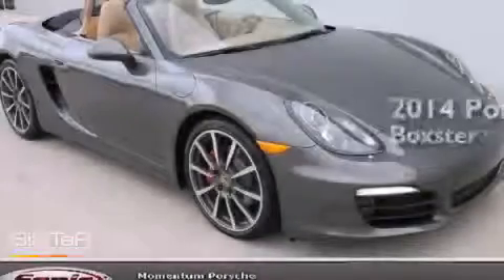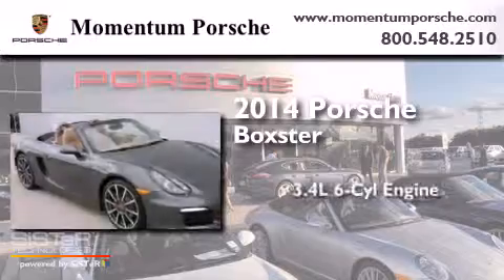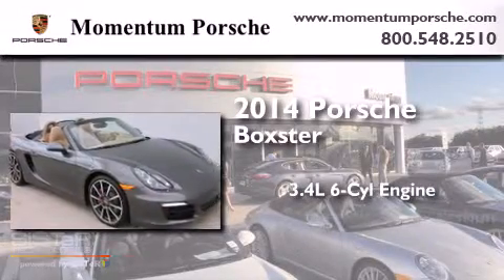2014 Porsche Boxster Houston TX 77074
We've been honored to serve the Houston TX area , we promise that your experience at our dealership will exceed your expectations ! Year : 2014 Make : Porsche Model : Boxster Engine : 3.4L H-6 cyl Trans . : Automatic Exterior : Agate Grey Interior : Luxor Beige Momentum Porsche 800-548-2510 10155 Southwest Freeway Houston , TX 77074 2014 Porsche Boxster Houston TX